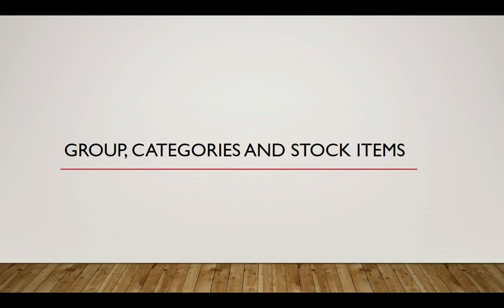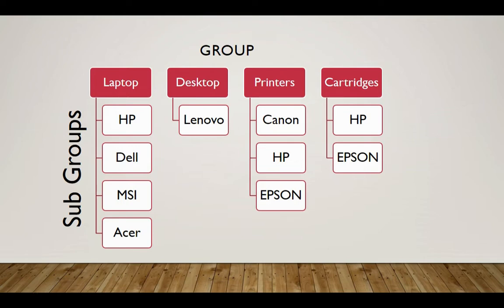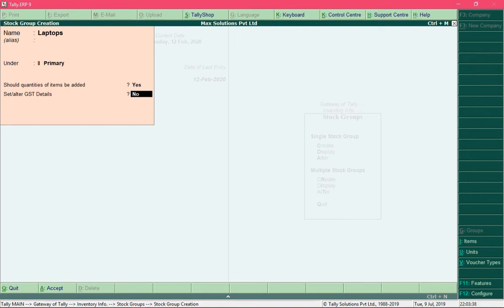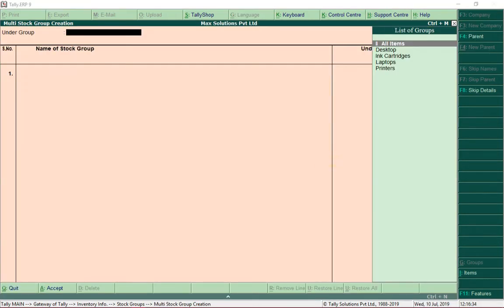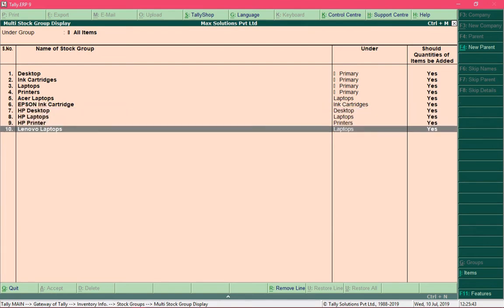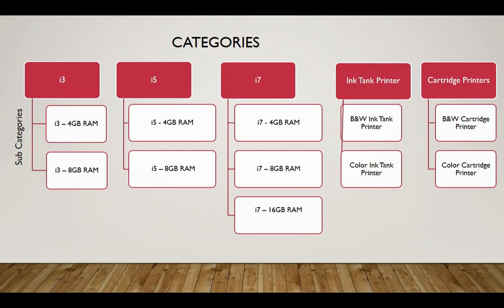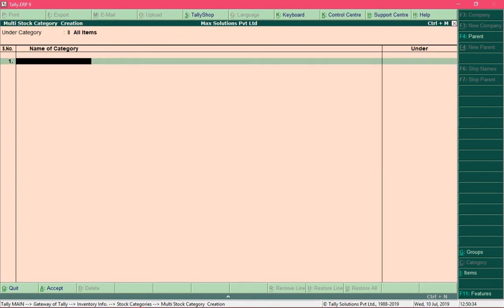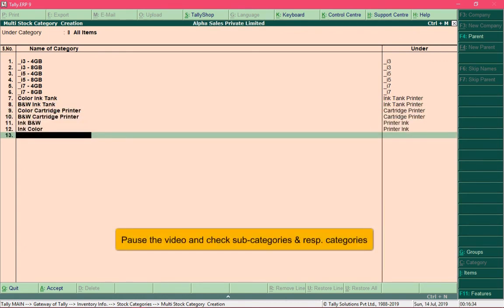5 3 Creating Stock Groups And Stock Categories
Stock And Inventory Management In Tally